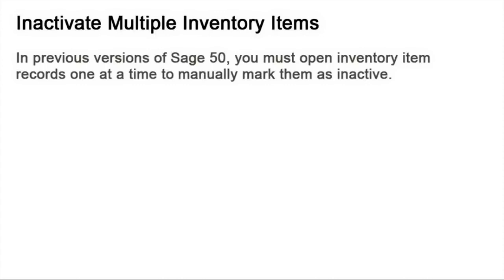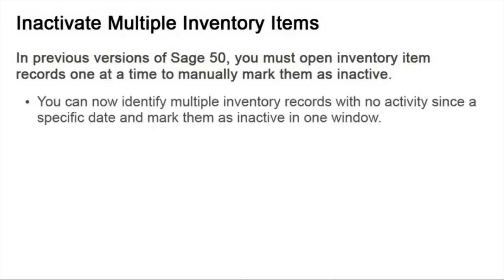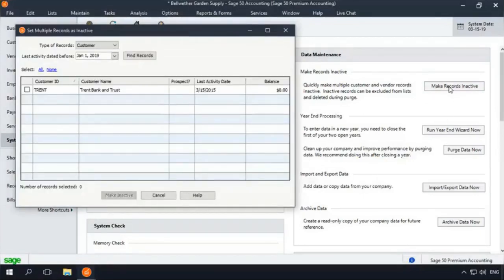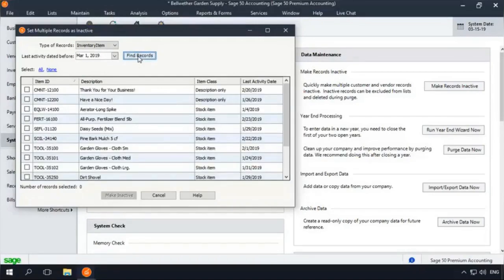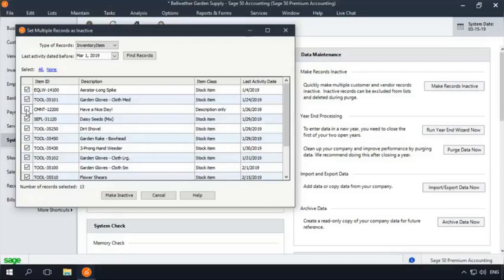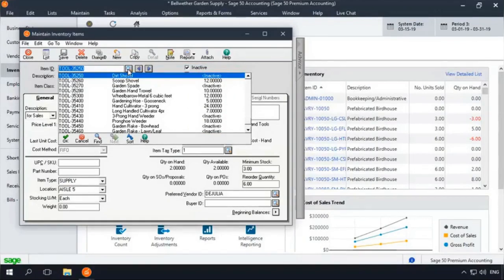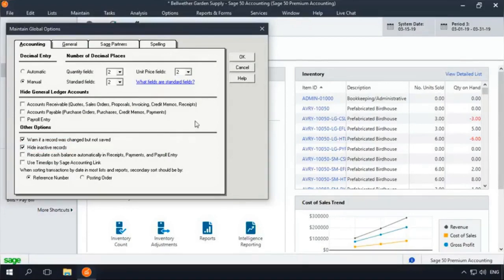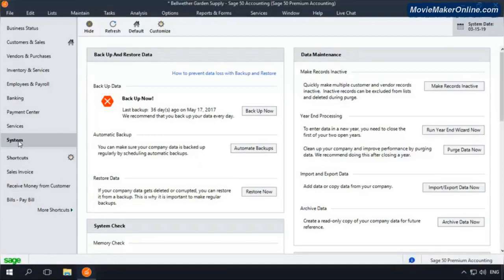Sage 50 2018 - Inactivate MULTIPLE Inventory Items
You can now identify multiple inventory records with no activity since a specific date and mark them as inactive in one window.
To explore more, please contact our customer service at